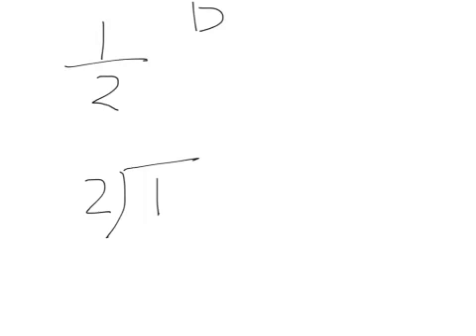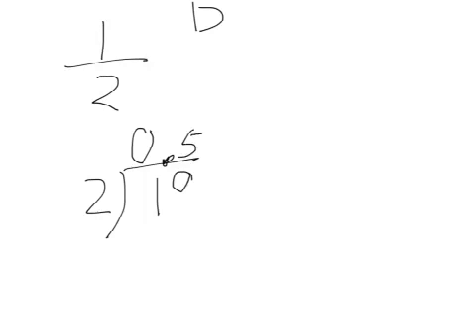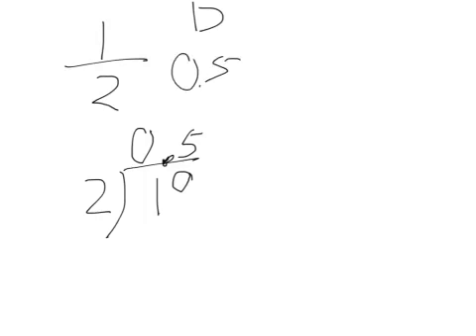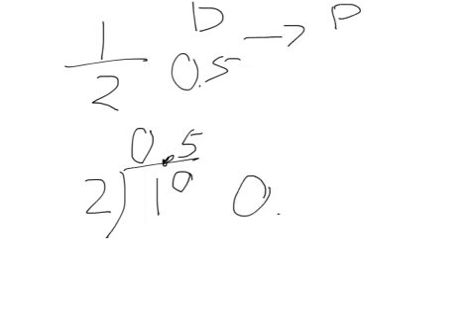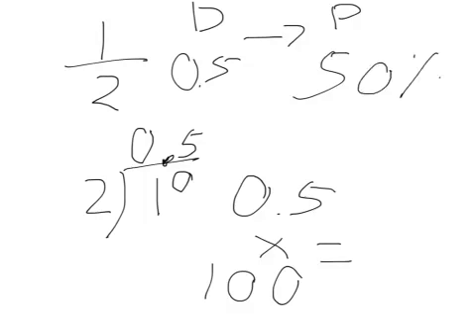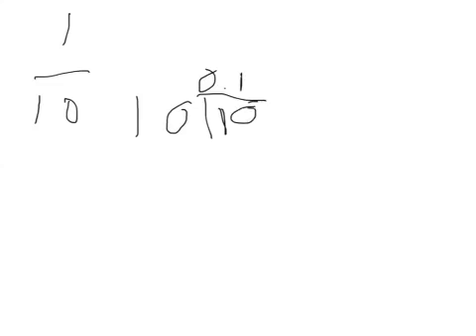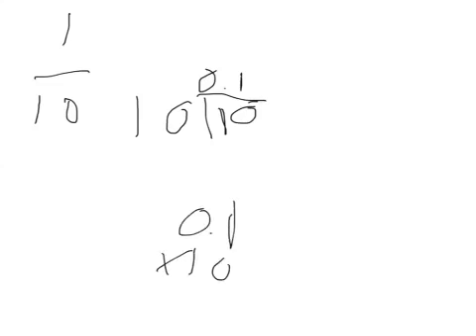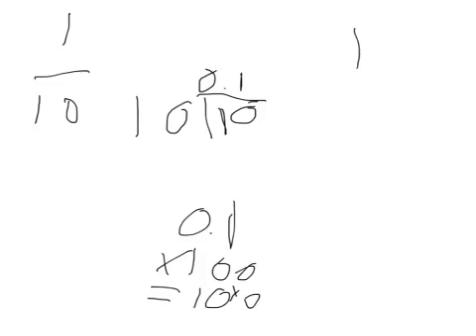WALT:Find equivalents by Tiffany and Jamie